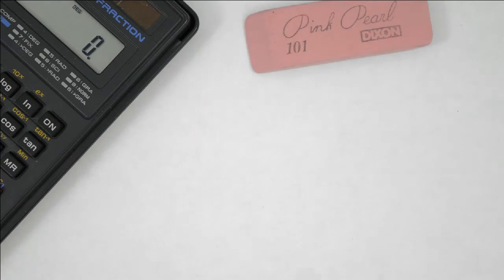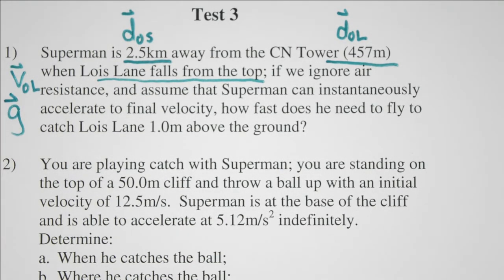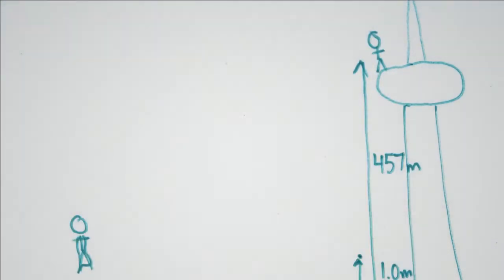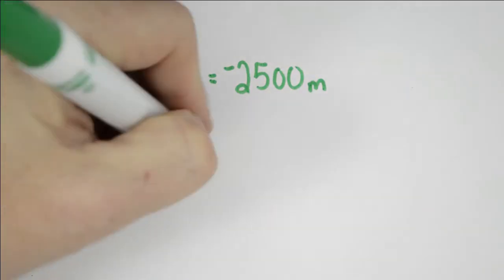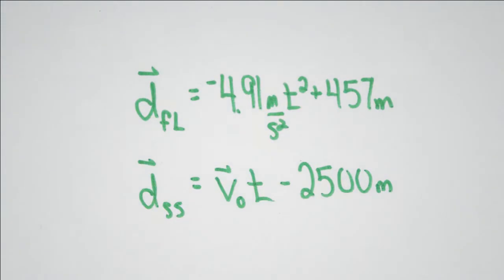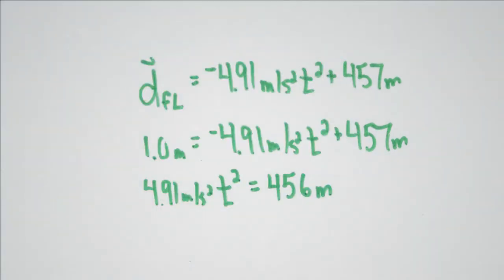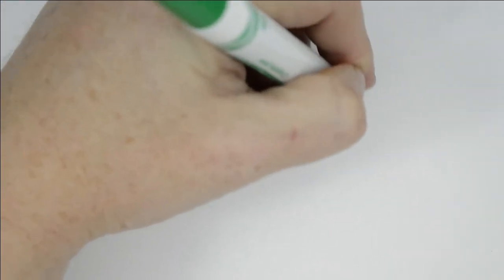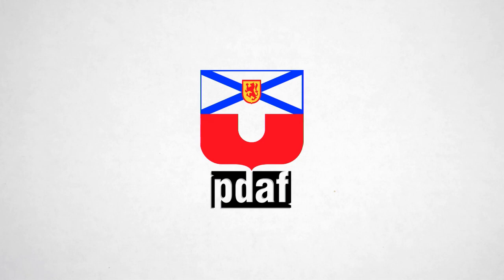Kinematics Problem - Superman and Lois Lane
This is an example of a kinematics problem that involves two objects; one that is falling (accelerating) and one moving at a constant velocity.

In this case we have Lois Lane falling from the top of the CN Tower and Superman flying from some distance away in order to catch her.  Using our knowledge of the equations of motion, we are able to determine how fast Superman must fly in order to catch Lois Lane before she hits the ground.